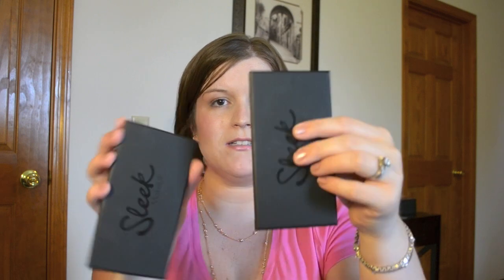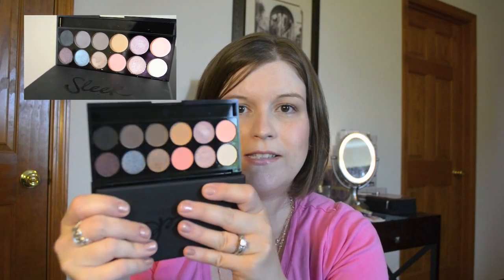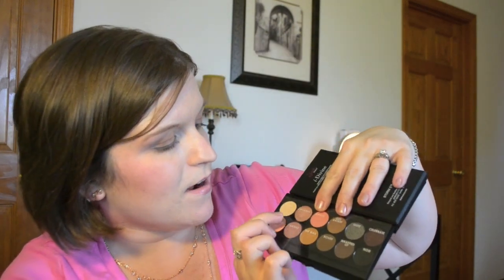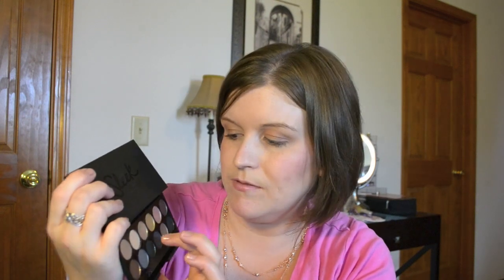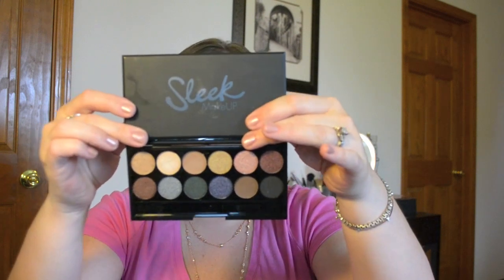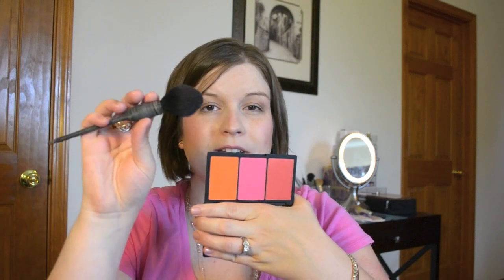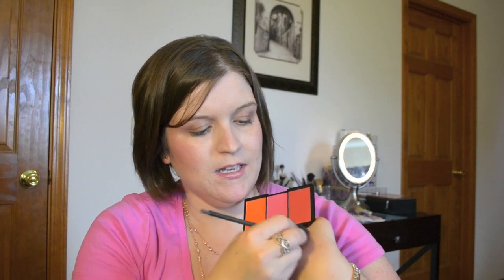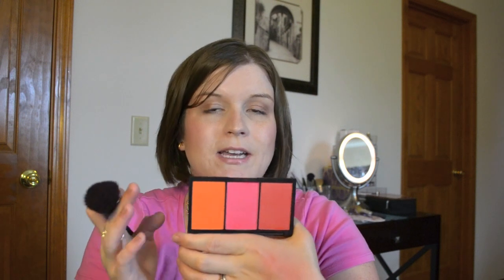US & UK Makeup Swap: UK Items!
The UK items from the makeup swap that I did with a family member that is visiting here from England! The items she brought me are ah-mazing!! I love all of the Sleek items and will definitely look for Sleek in the future - and the Natural Cosmetics lip glosses are some of my new favs!